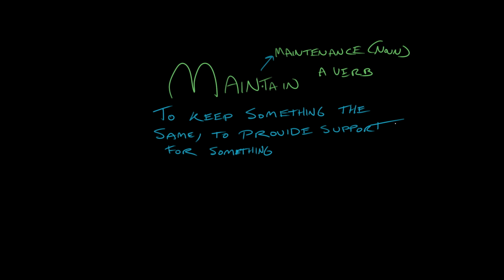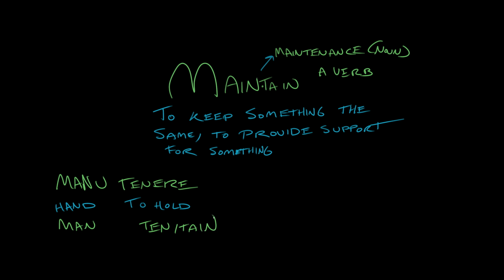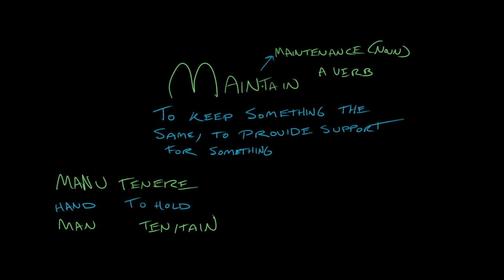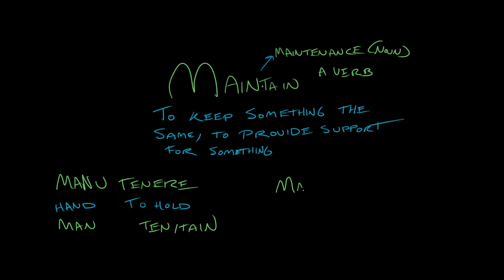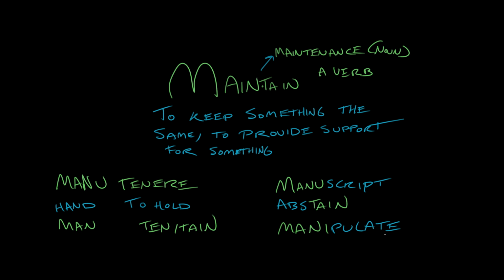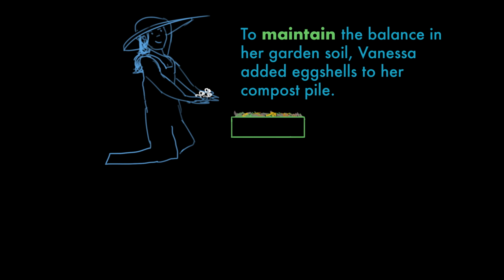Maintain | Vocabulary | Khan Academy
Let’s explore the meaning and origin of the word “maintain”.